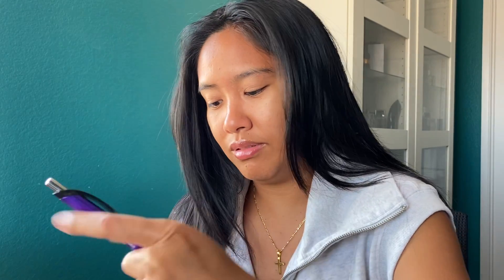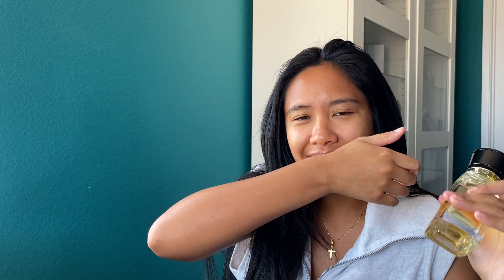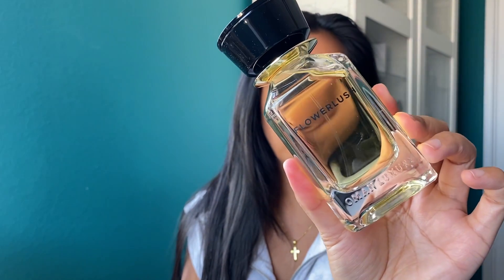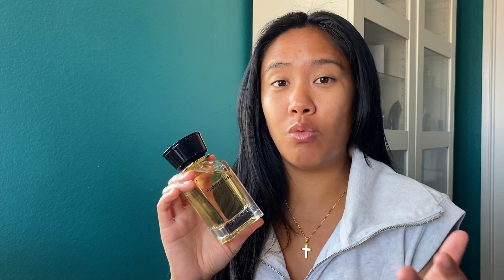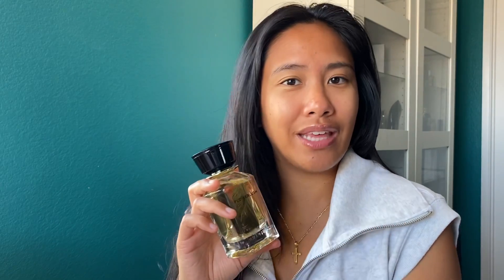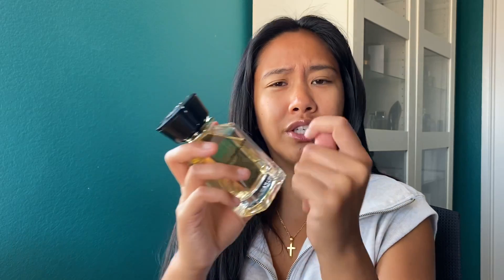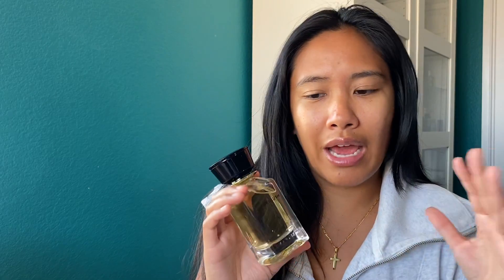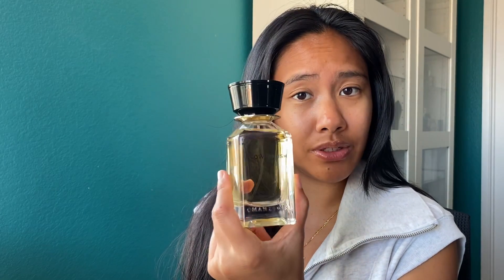Yeah This Fragrance Is A Pass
Discount site for all fragrances I talk about with global shipping